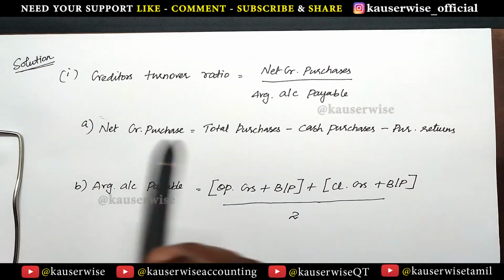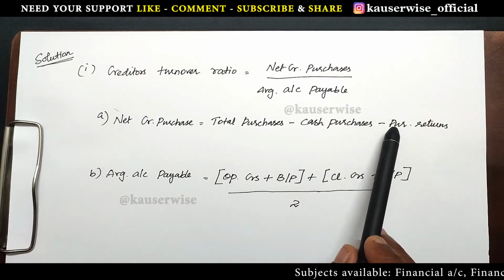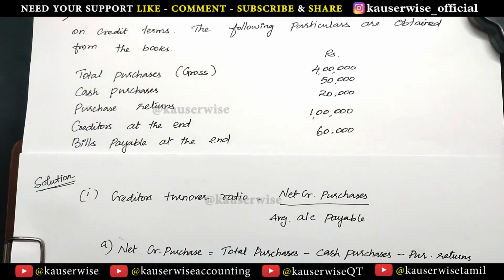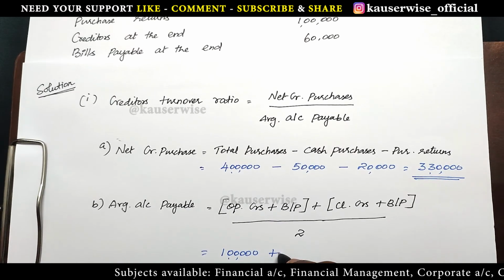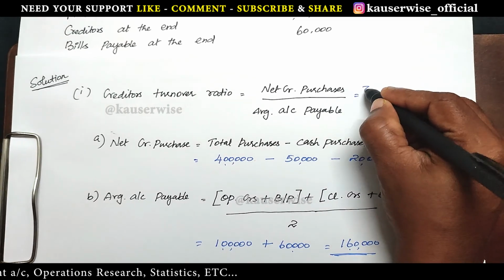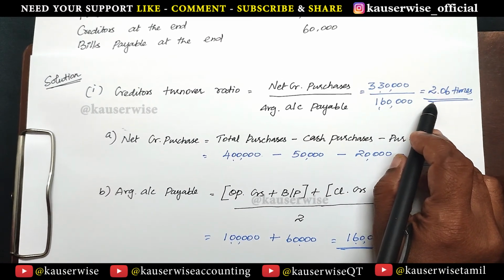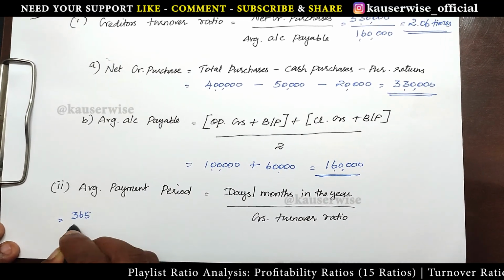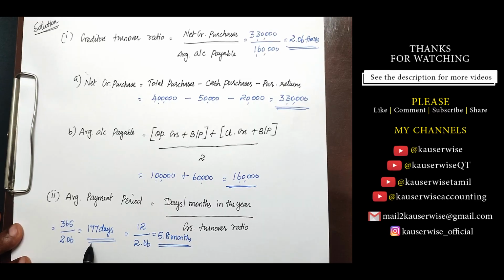Ratio analysis | Creditors Turnover Ratio | Average Payment Period | Turnover ratio By Kauserwise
Here is the video about Turnover Ratios in Ratio Analysis. In that we have seen Creditors Turnover Ratio and Average Payment Period.

Follow Us On:
👇List of Subjects and it's Play List👇

►Financial Management
►Financial Accounting
►Corporate Accounting
►Cost and Management Accounting
►Operations Research
►Statistics

Thanks
kauserwise®